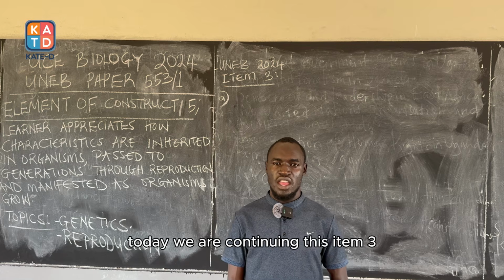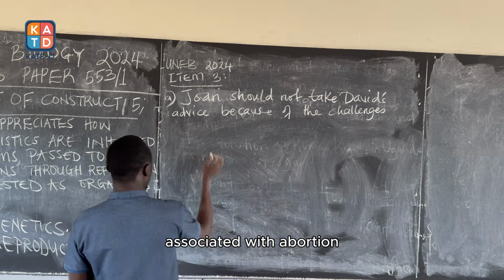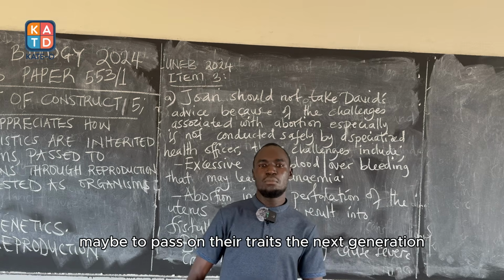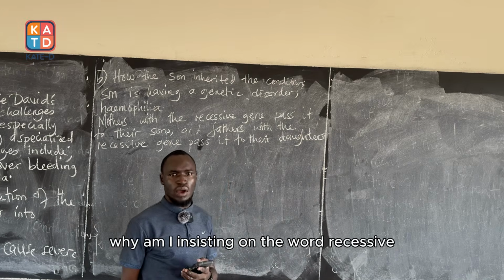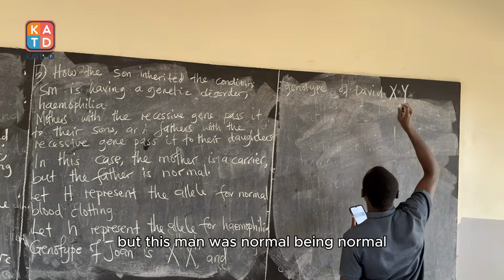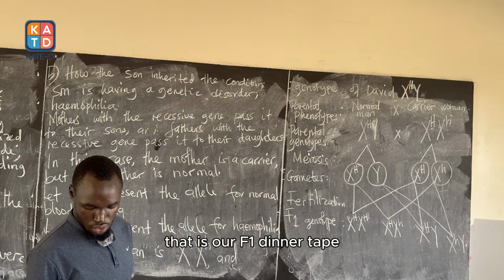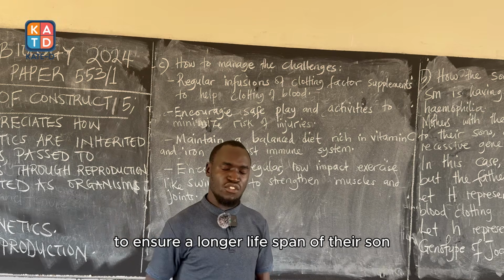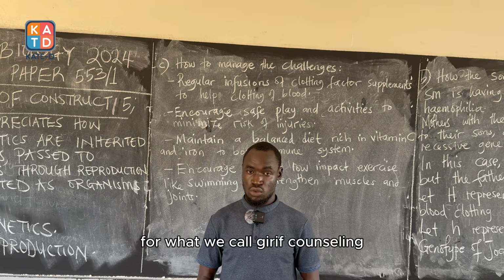UNEB UCE 2024 Biology Solutions Item 3 Explained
Starting a new series by Anamasime Titus, where we break down the UNEB 2024 Biology solutions step-by-step! 📝 In Part 3, we're diving into solution of Item 3 UNEB 2024. For full details on the Guide and more practice materials, download the Kate-D app through this link: Download Kate-D App 📲.